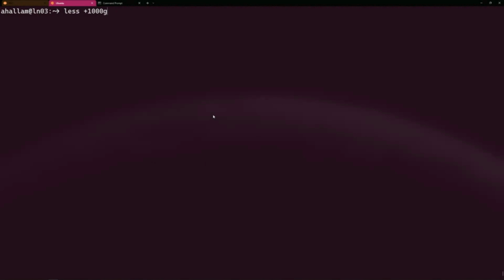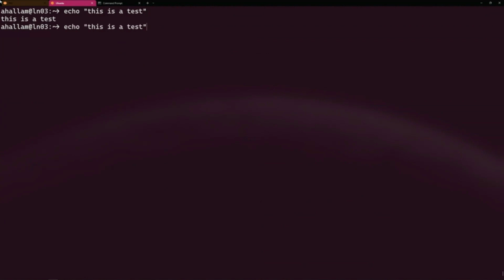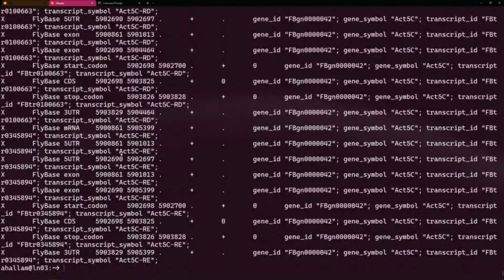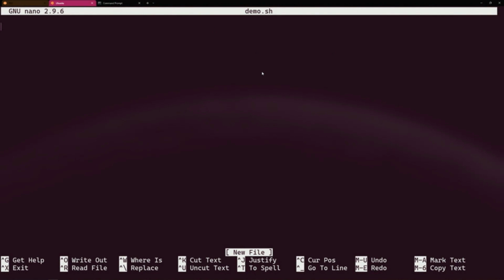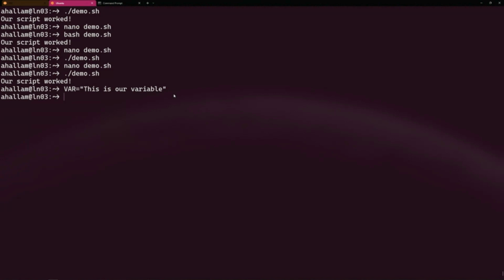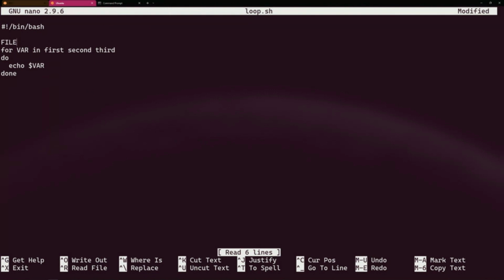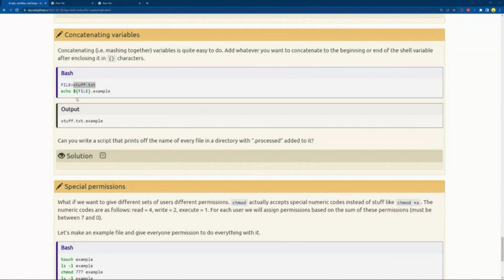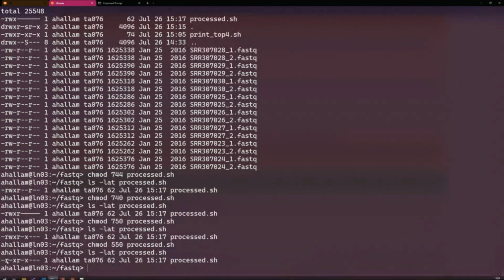ARCHER2: HPC Carpentry - Session 2